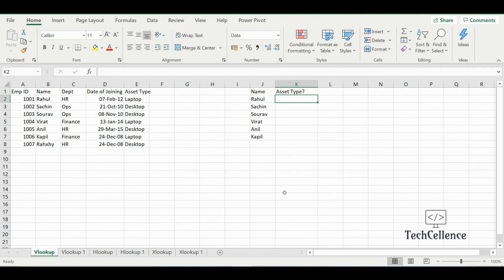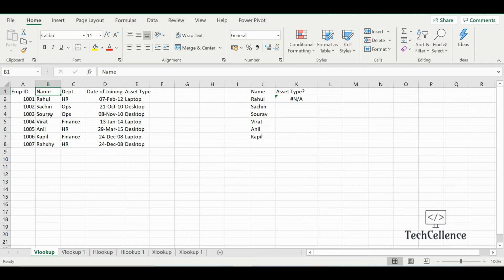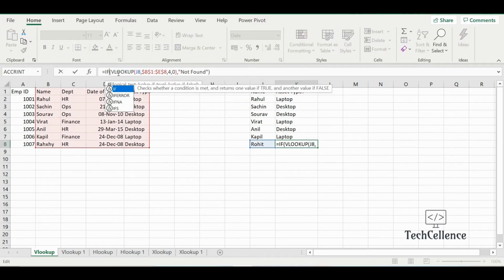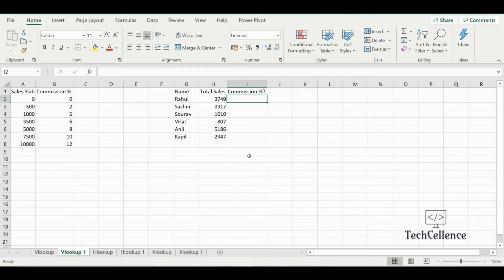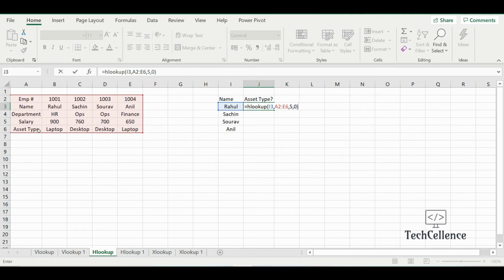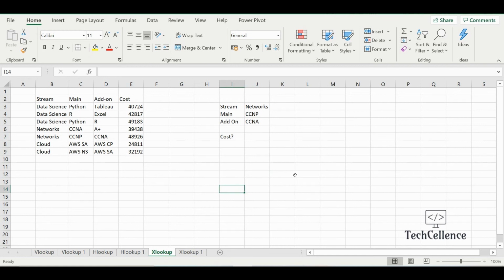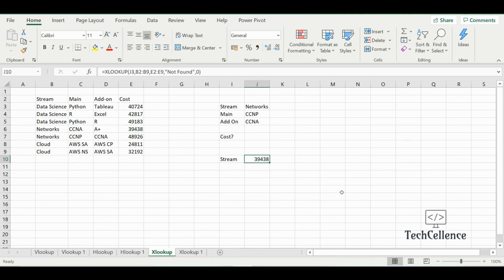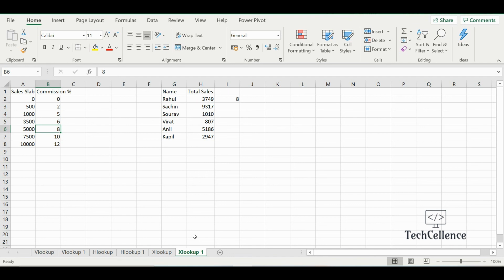Lookup functions in Excel - VLookup, HLookup, XLookup functions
Hello all. In this video we see the lookup functions in Excel. Without knowing lookup functions, excel knowledge is incomplete! We shall cover Vlookup, Hlookup and Xlookup - but notice Xlookup is available only in newer versions of Excel (2019/365).
If you have any questions, please post them as comment and I will ensure to get back to all of them.